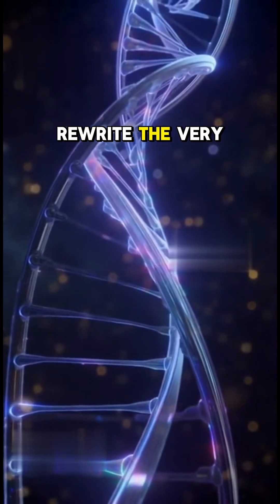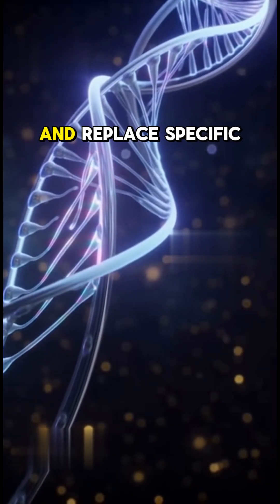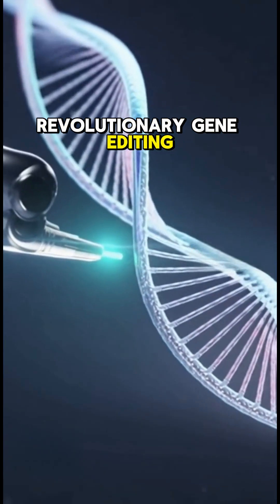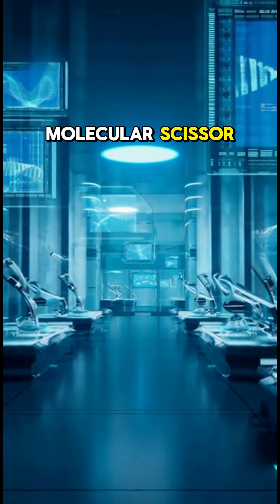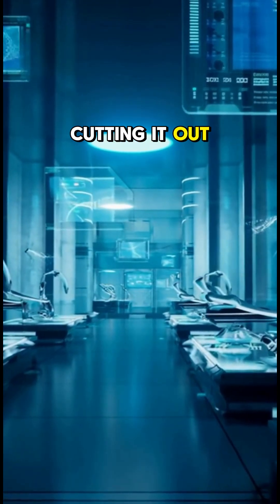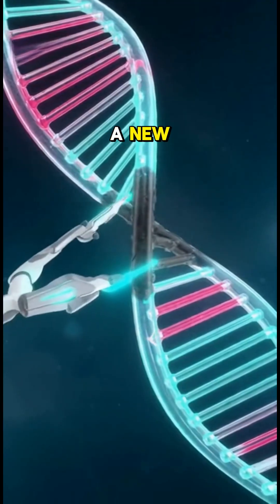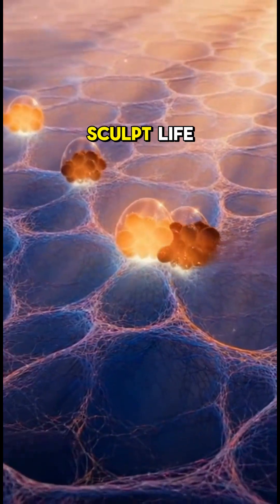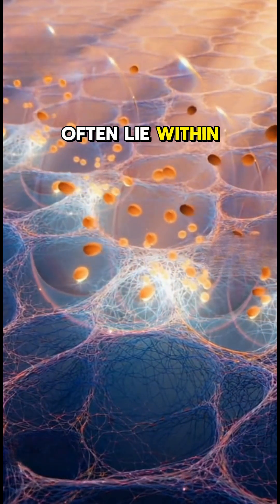Can We Edit Our Own DNA? The Astonishing Power of CRISPR Explained!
Can we truly rewrite the very code of life? The answer is an astounding YES.

This isn't science fiction; it's CRISPR, the revolutionary gene-editing technology that acts like microscopic scissors! 🤯

In this short video, we explore the astonishing power of CRISPR-Cas9:

The Mechanism: How a 'molecular scissor' guides itself to a specific DNA sequence to snip out faulty genes.

The Potential: From potentially curing devastating genetic diseases like Cystic Fibrosis to finally understanding complex disorders.

The Reality: CRISPR gives us unprecedented control over our genetic blueprint, opening a universe of possibilities and ethical debates.

The greatest discoveries often lie within our own code. Join Neural Universe as we decode the future!